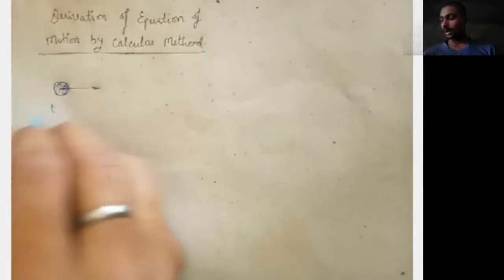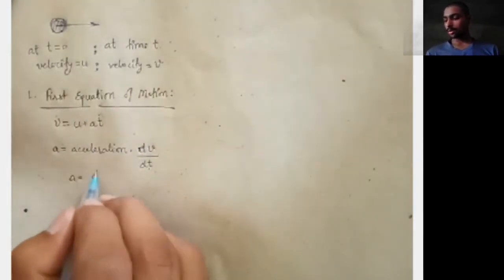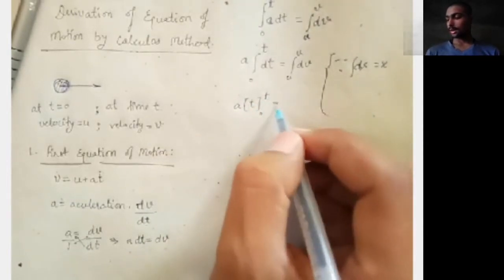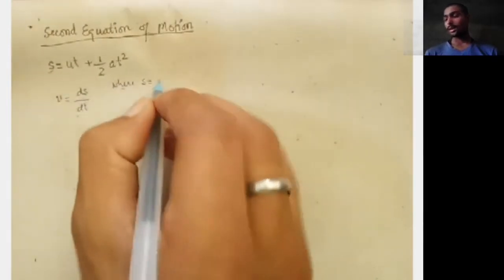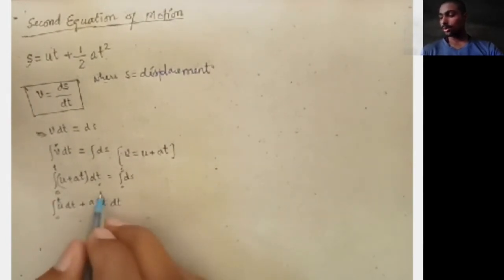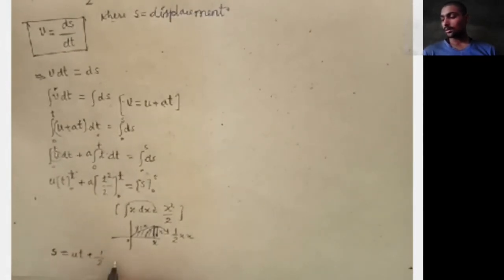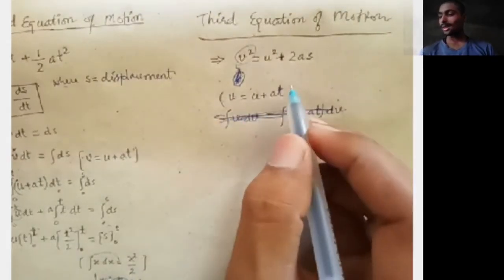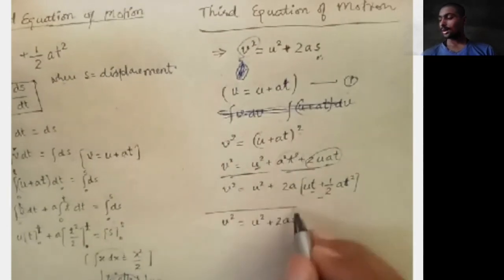How to Prove Equations Of Motion By Calculus Method?